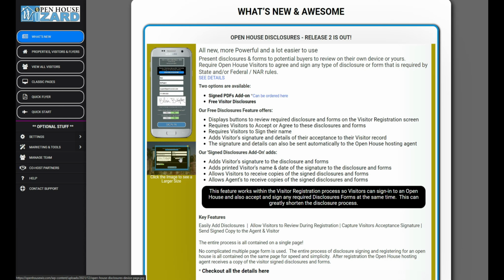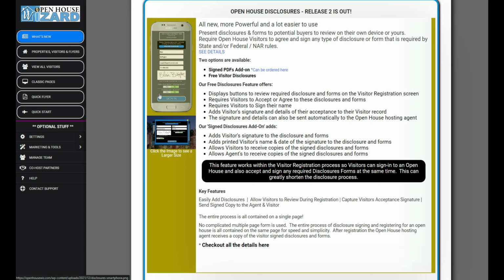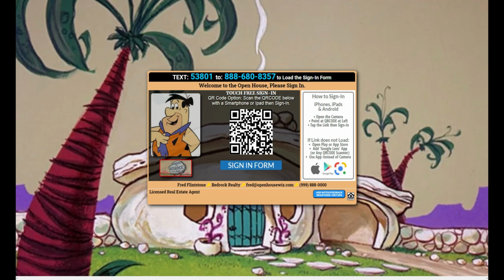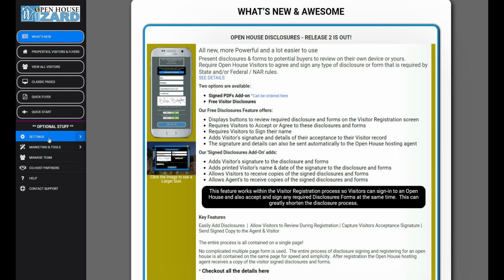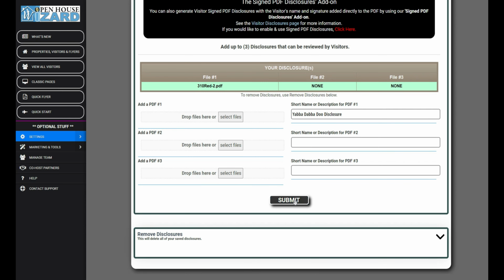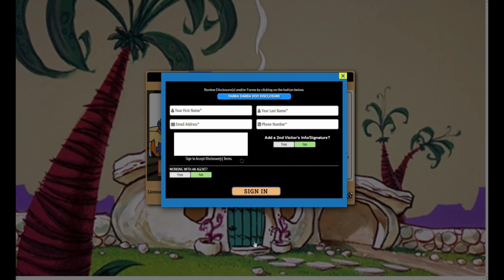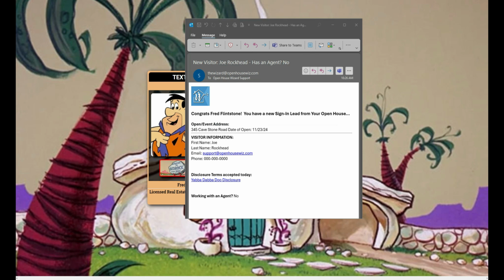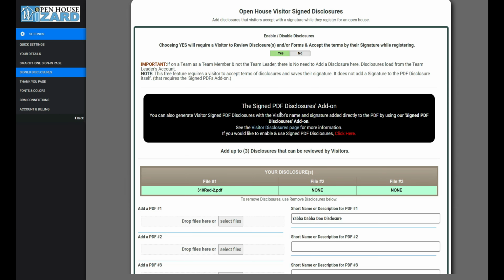Free Open House Disclosures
Open House Disclosure Made Simple, Fast, Free, and Digital!

Hosting an open house can be stressful, especially when it comes to managing open house disclosure forms. With new rules and the NAR-DOJ settlement, more states are now requiring signed disclosures from every visitor, making the process even more complicated.

But don’t worry—we’ve got the perfect solution! 🎉

At Open House Wizard, we’ve created an easy, paperless way to handle open house disclosures. Our Free Disclosures feature integrates seamlessly into your open house registration, saving you time and effort while keeping things professional.

- No more juggling paperwork!
- A fully digital process that’s quick and efficient.
- Impress your visitors with a modern, streamlined system.
- Saves the Visitor Signature to the Visitor details record

Ready to make your next open house stress-free?

📹 Check out our video to learn how to set up get started with our free open house disclosures in minutes and see why agents are calling this a game-changer! 🏡

Also, if you need the Visitor signatures and the date signed as well as the visitor's printed name add to the Disclosure itself, checkout our YouTube Video titled "Open House Disclosures" for details on our premium add-on "Signed PDF Dosclosures.